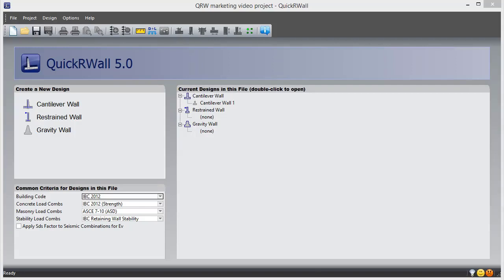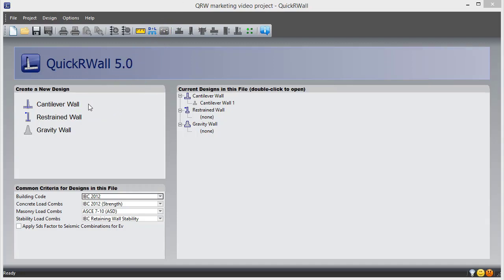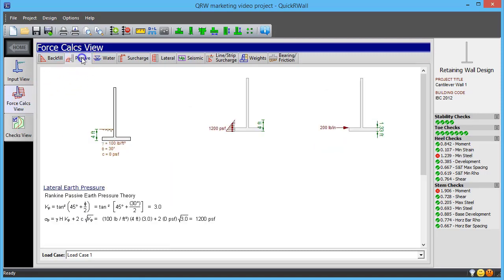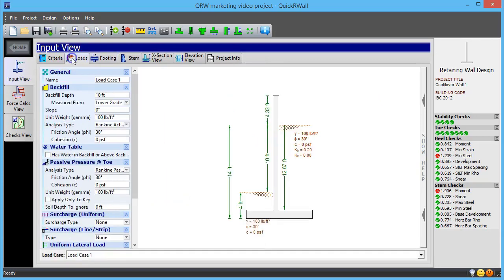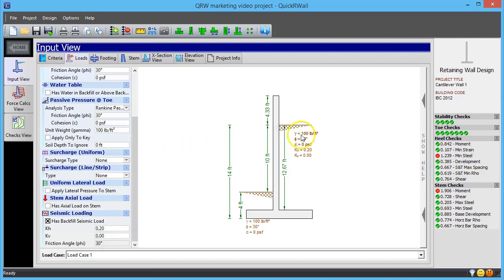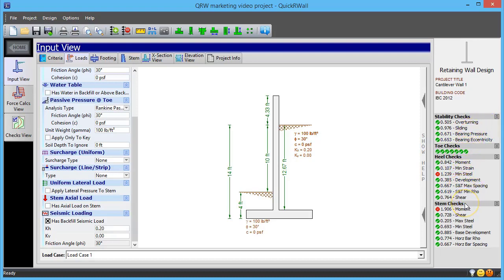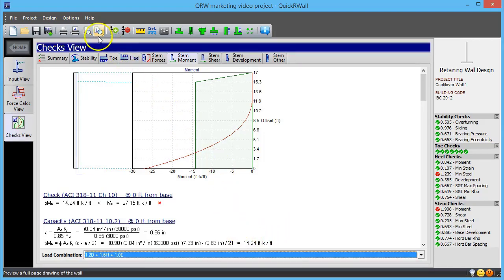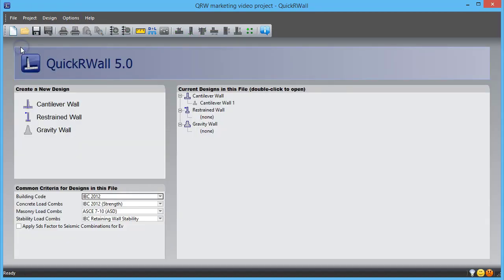QuickRWall Introduction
See how easy and powerful QuickRWall is for checking and designing concrete or masonry retaining walls. Learn what benefits this tool offers for engineers working under deadlines and budget restrictions.